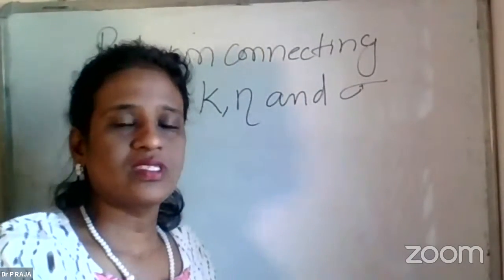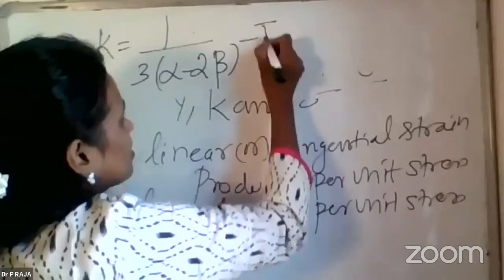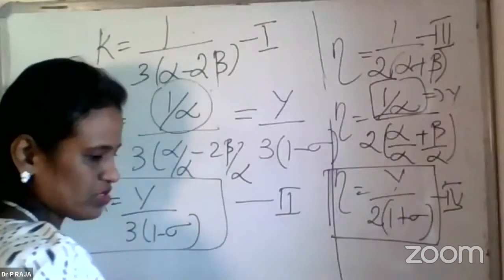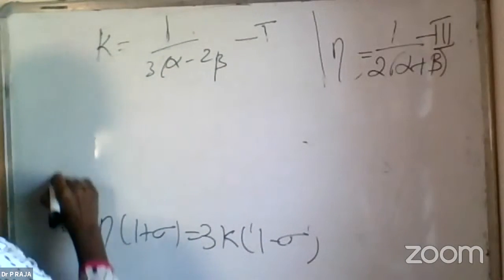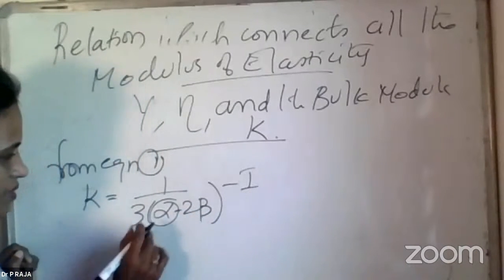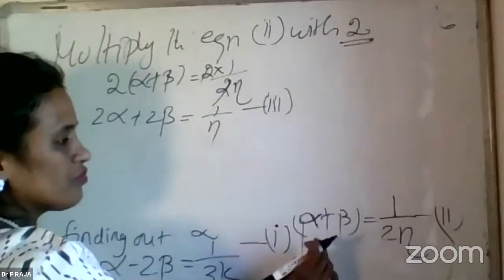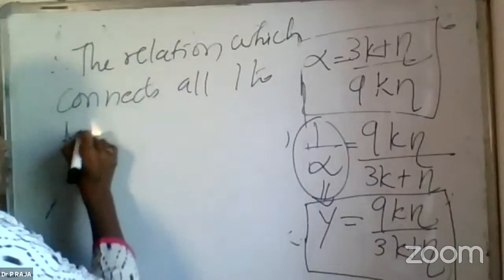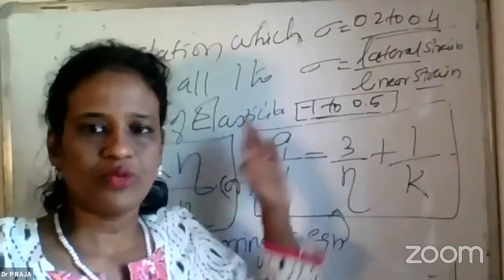Relation connecting Elastic constants